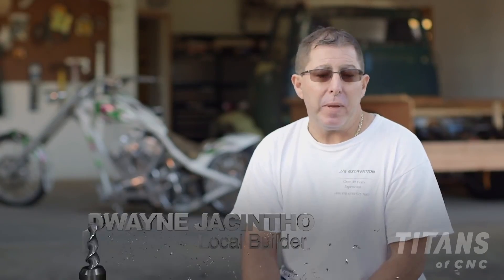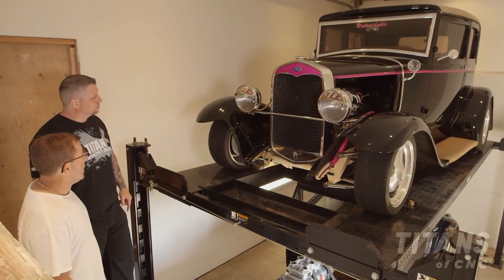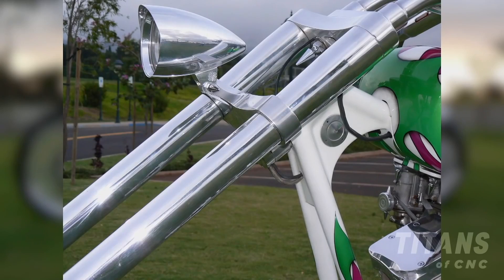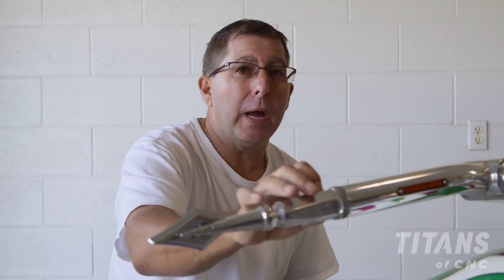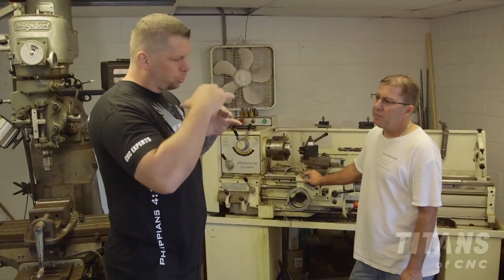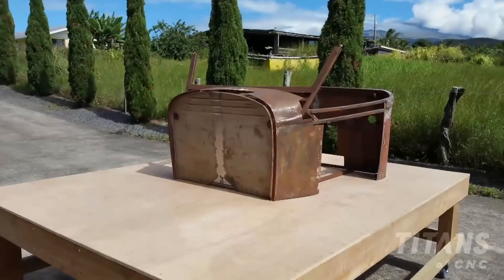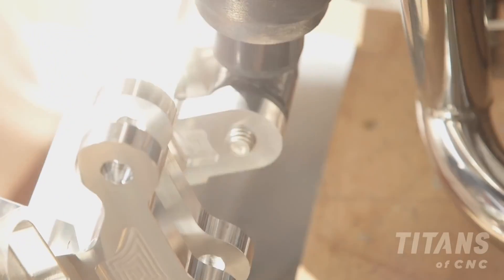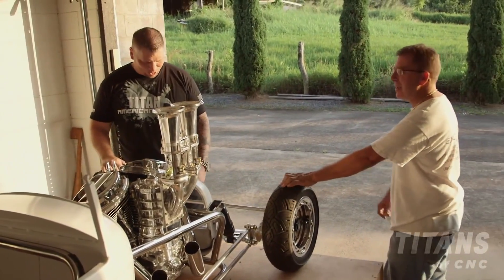Old School Machinist Builds Crazy Bikes & Trucks in His Garage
Amazing story of Old School Master Builder, Manual Machinist Dwayne Jacintho.